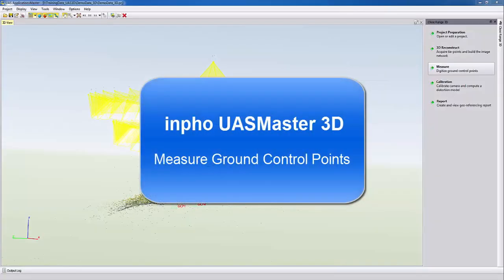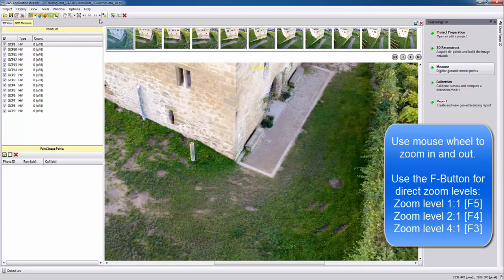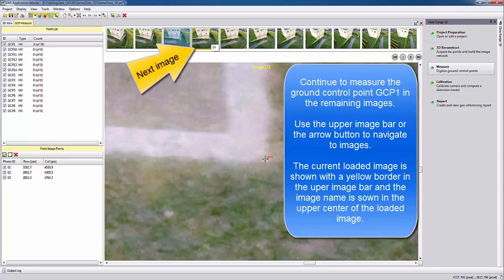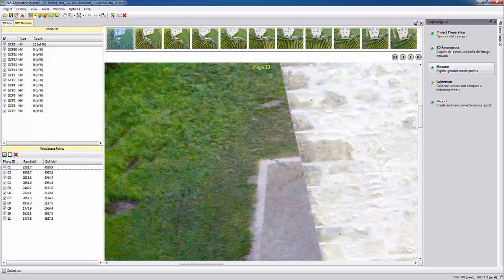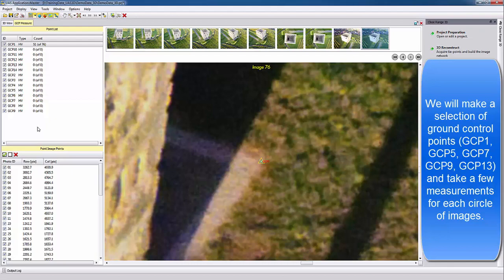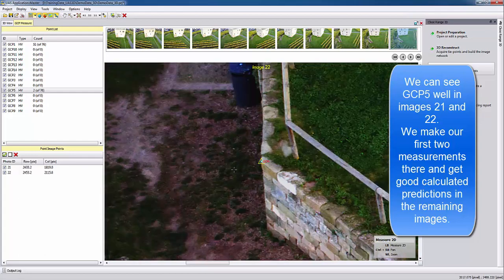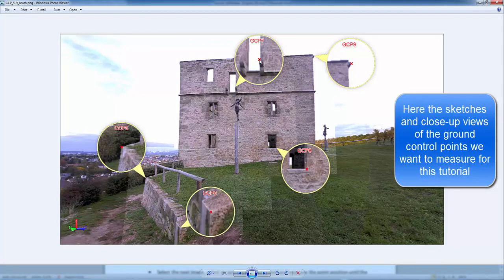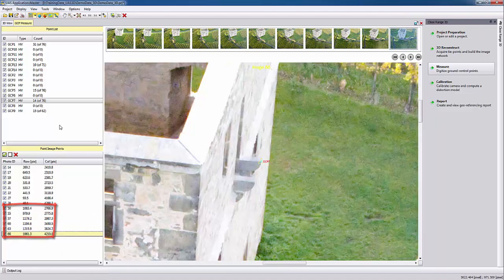Inpho UASMaster 3D - Measure GCPs for Training Data UAS3D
Welcome to the UASMaster Video Tutorials. In this video we show how to measure the ground control points for the TrainingData UAS3D project.